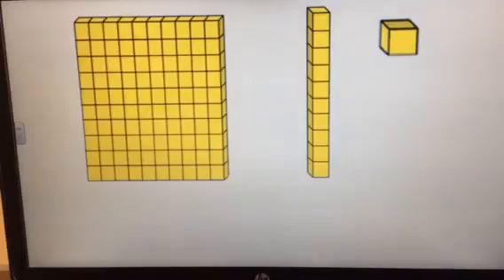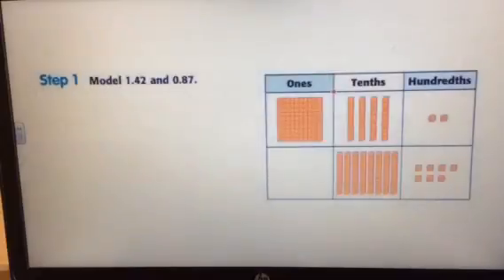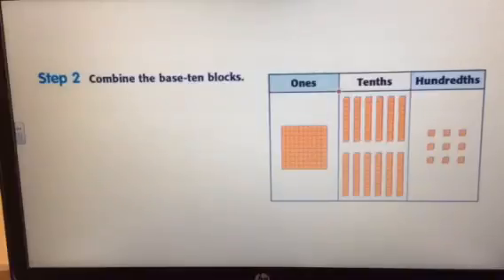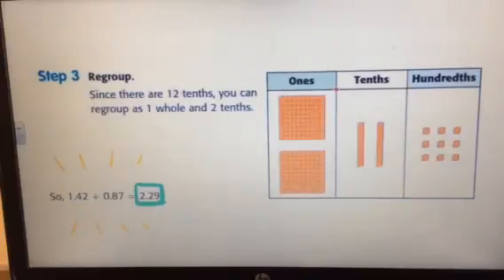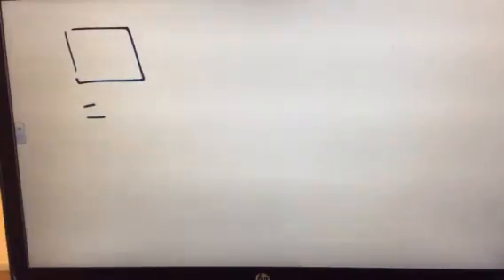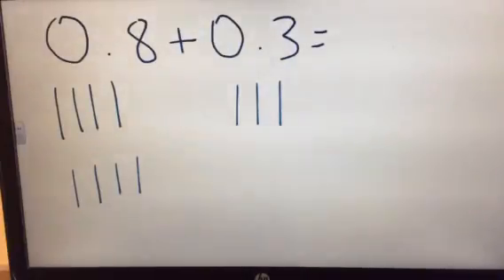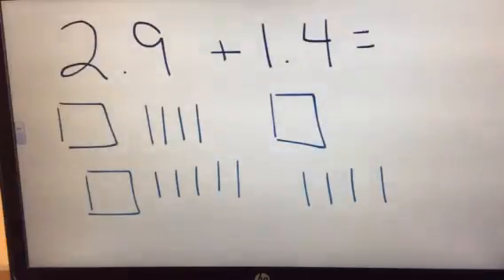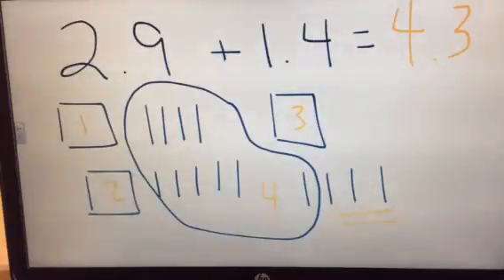Adding decimals using Base Ten blocks